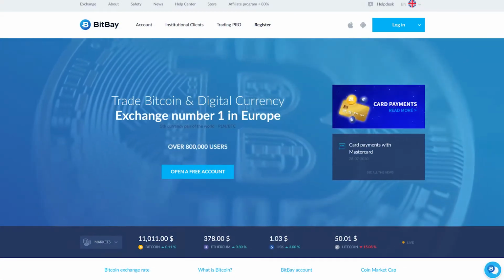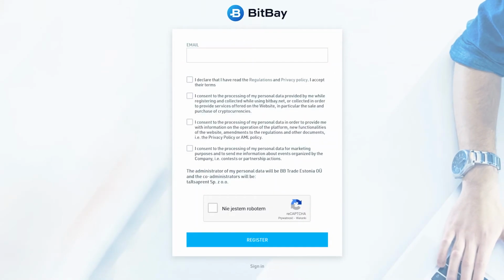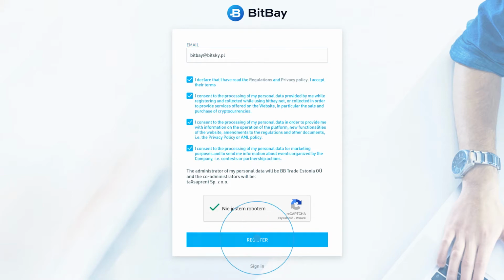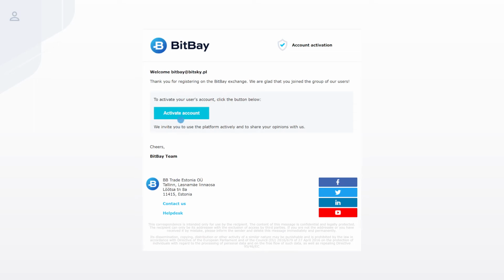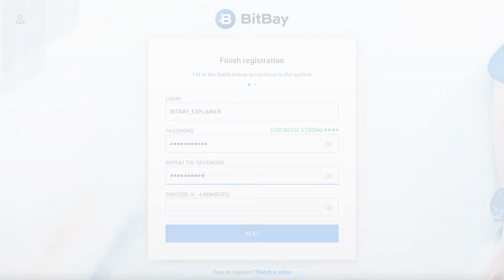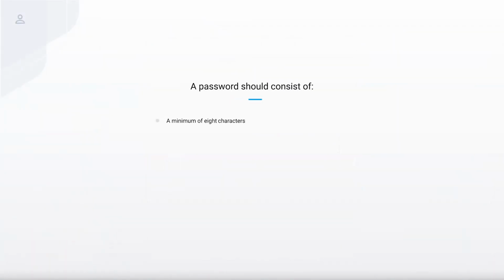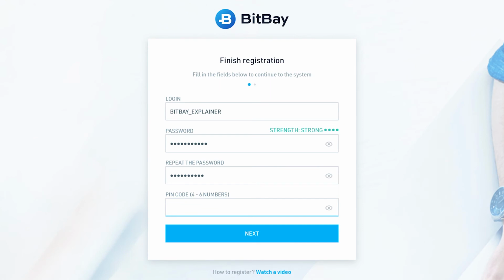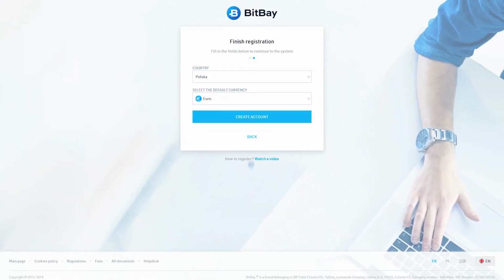Registration on BitBay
Are you wondering whether to register on at BitBay? Find out how to do it!

Remember, when you register account on BitBay, is good to know more about its safety:

If you are beginner user, we invite you to read articles for beginners, which can help you to use our website without any problems

For more guides we invite you to check our Help Center

Video: bitsky.pl